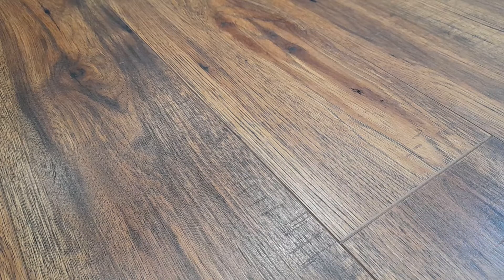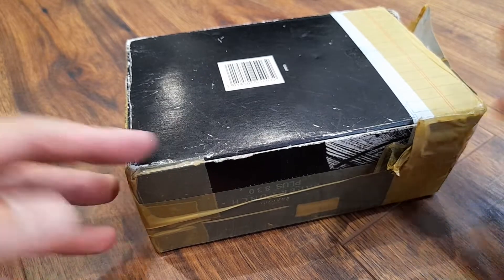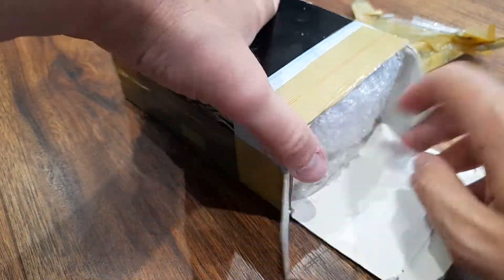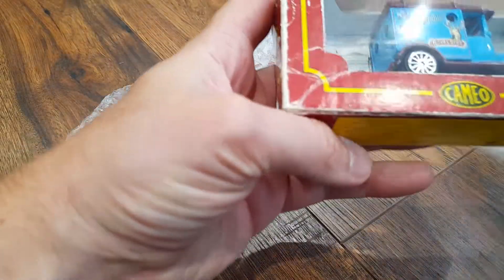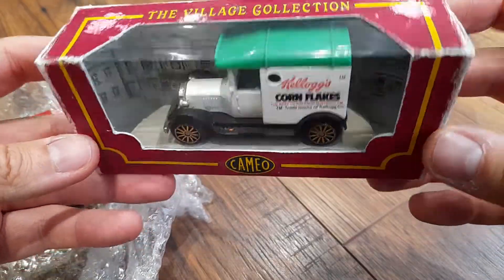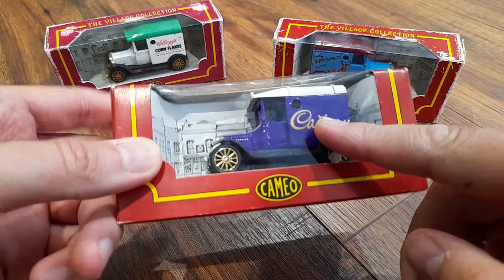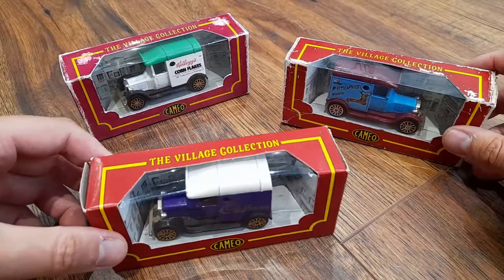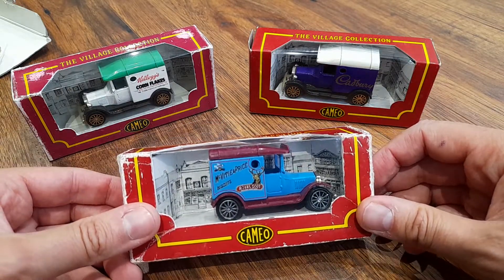I Bought 3 x 1993 Cameo Corgi Vans as an investment!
Do you think these will turn out to be a good investment?